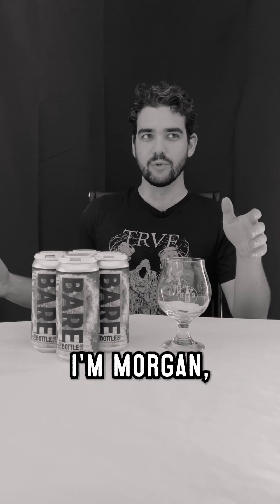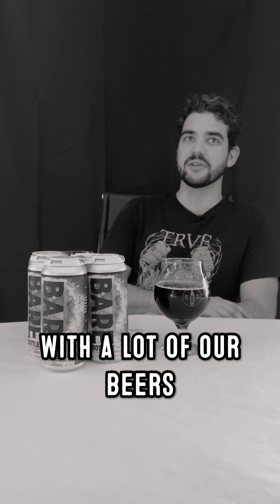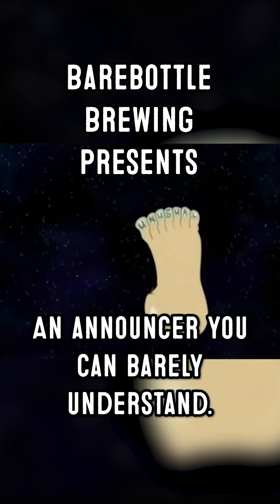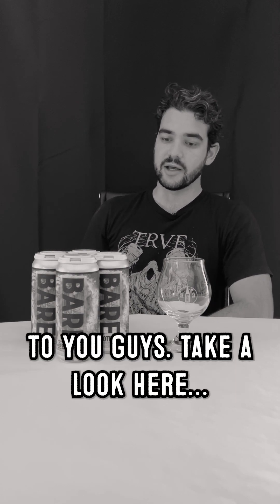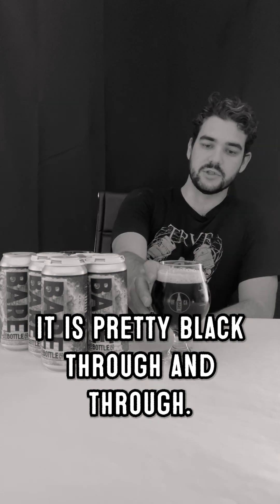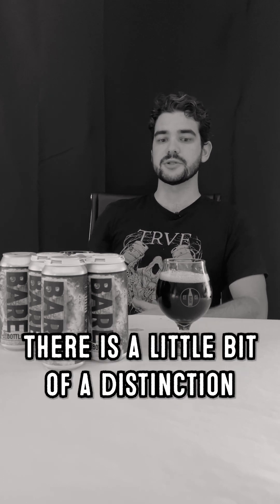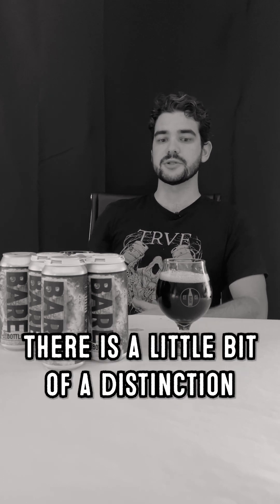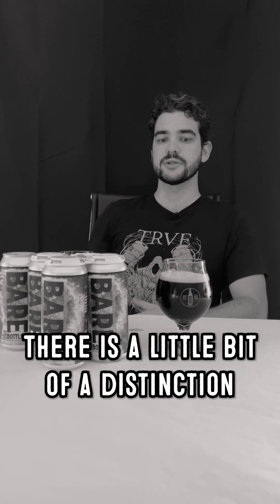Dark Cosmos Tasting Notes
Lead Brewer Morgan takes us behind the Scary Door to reveal the secrets of our timeline's most drinkable dark lager